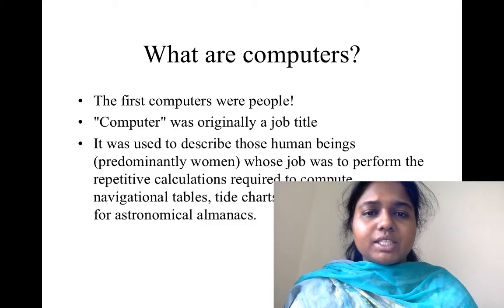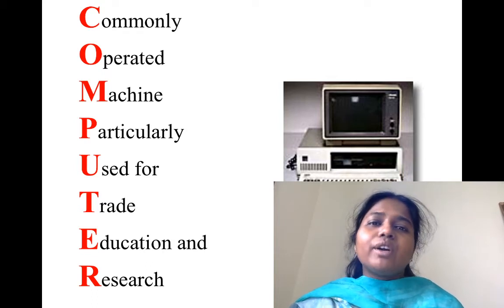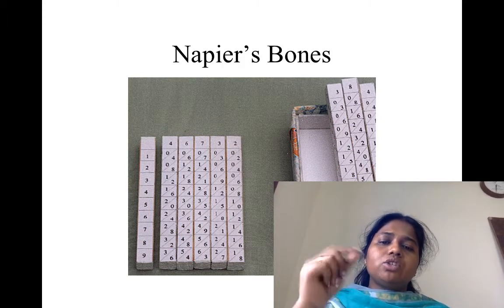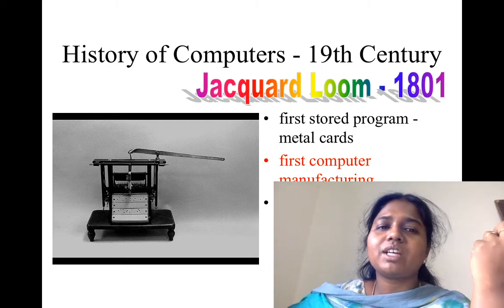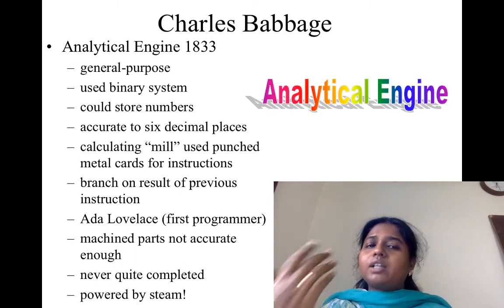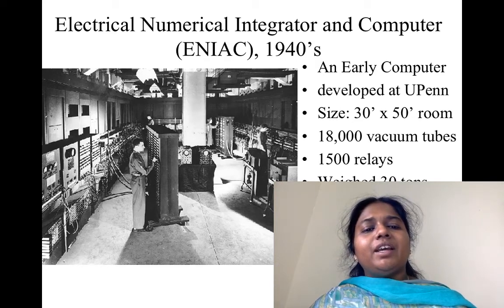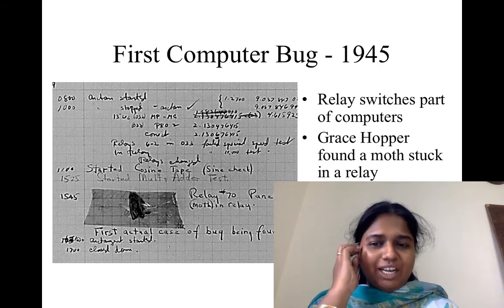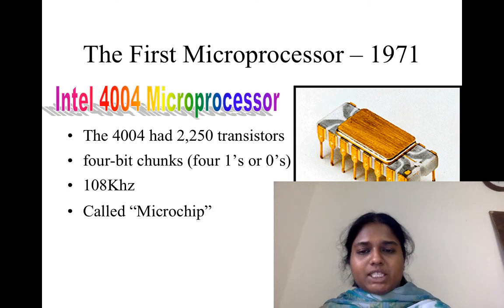Dr Diana COA Introduction